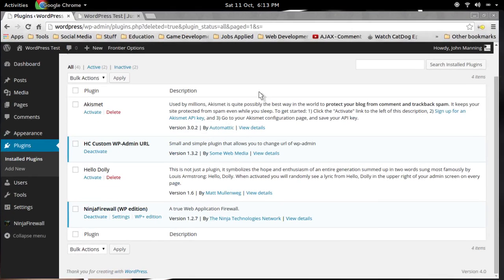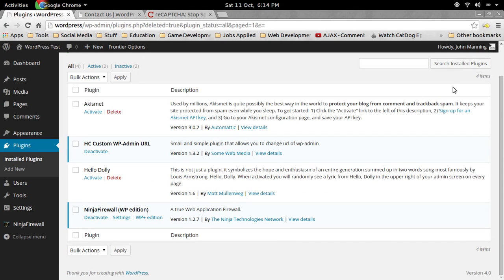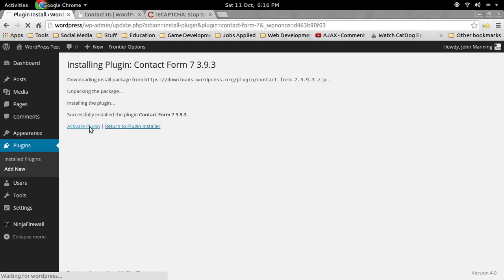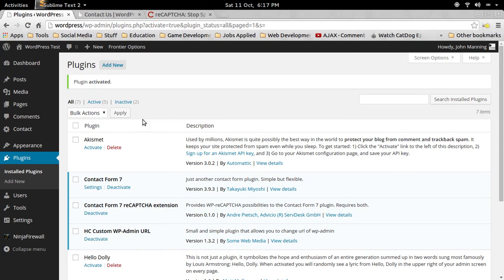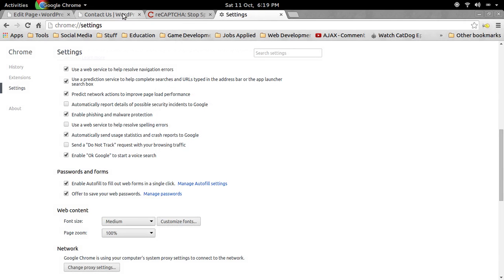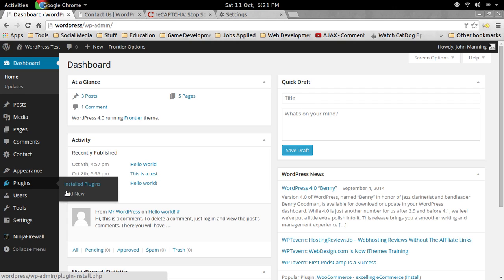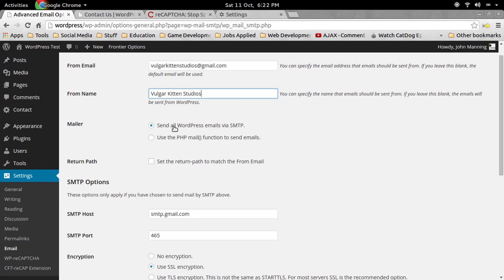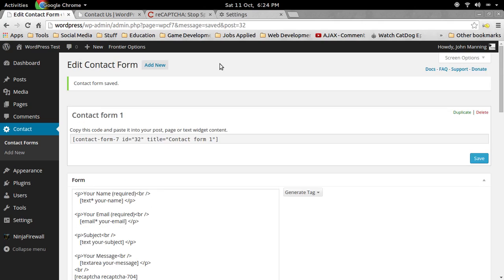WordPress Contact Forms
In this video I will show you how to add security to contact form 7 with google's recaptcha system.